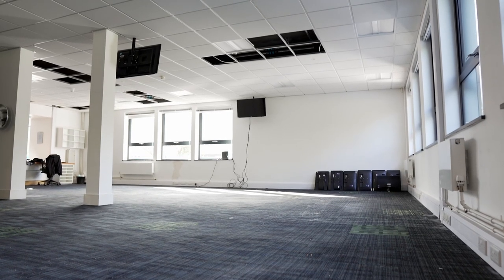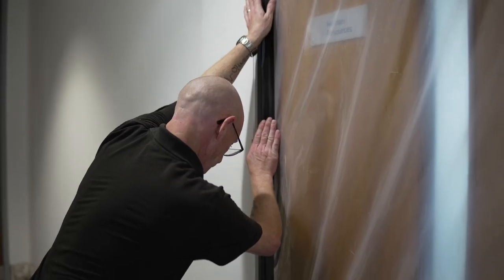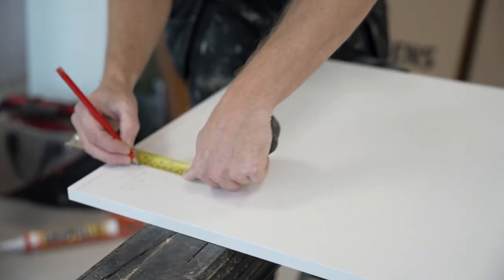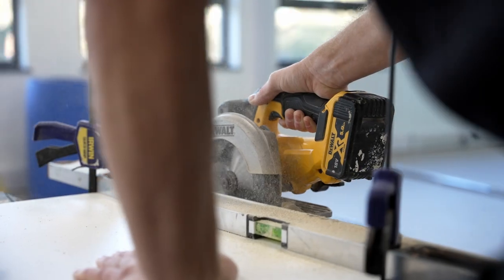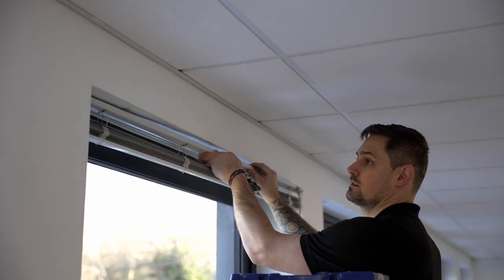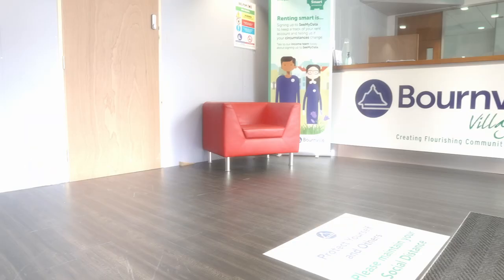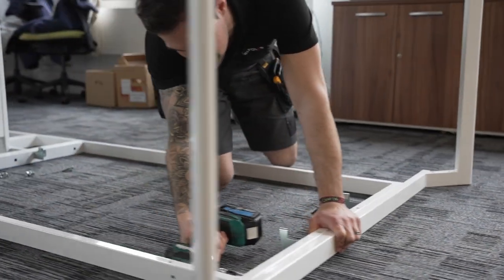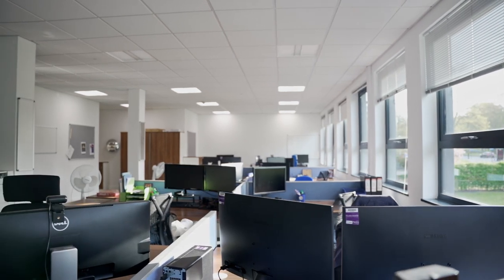BELFOR - Bournville Village Trust: End-to-End Property Damage Case Study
Experience the exceptional service and quality workmanship of BELFOR in our latest case study video. Our recent end-to-end restoration project with Bournville Village Trust showcases our expertise in restoration, asbestos, and reinstatement services.
We understand the stress and uncertainty that comes with property damage, which is why we work closely with our clients, such as Bournville Village Trust, to provide transparent communication and expert guidance throughout the restoration process.